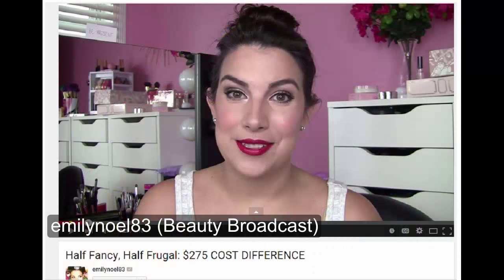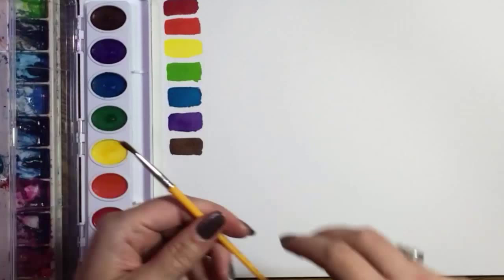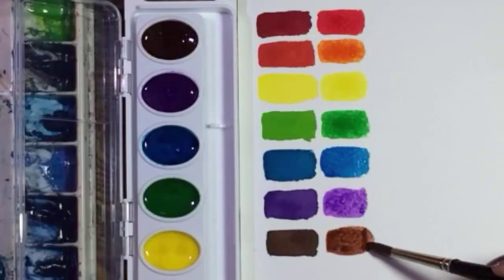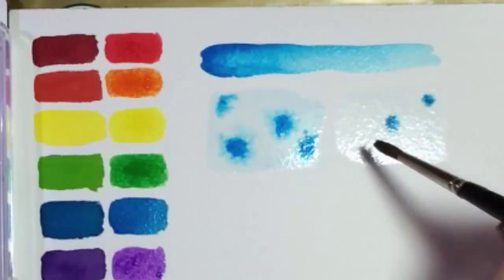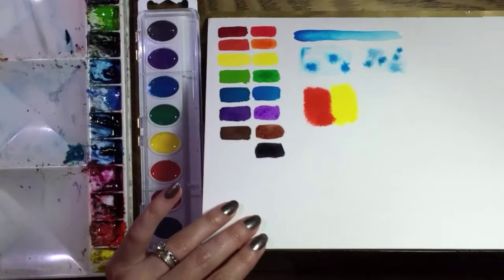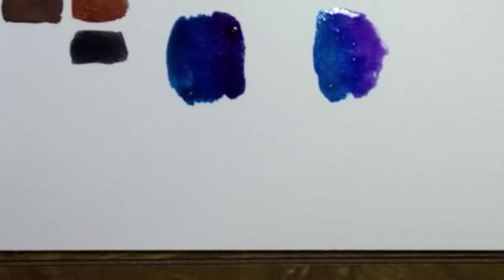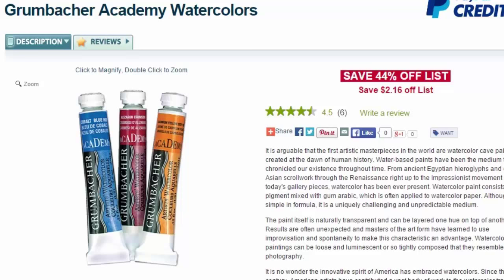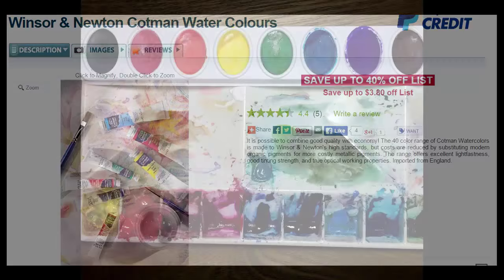Cheap vs Expensive Paint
It's an art supply fight to the death! Watch me compare a cheap set of Crayola watercolors, similar to the set I used when I first started to paint, with my brand of choice, Old Holland, which costs 39 times as much. I'll put them through as many tests as I can think of to answer this question: are my fancy little tubes worth it?

Full disclosure: Old Holland sent me a free supply of watercolors last year because they like my paintings, but they did not request that I involve their product in my videos at all, and I'm not being compensated in any other way. Old Holland has been my brand of choice since 2002, and I'd continue buying them in any event. They are simply my favorite paints and I love them to pieces.

Expensive colors used: cadmium yellow light, cadmium red light, alizarin crimson, permanent green light mixed with yellow green, dioxazine mauve, and sepia, all by Old Holland. Opera (hot pink) by Holbein. Turquoise by Winsor & Newton (Cotman range).
Cheap paint set by Crayola (washable colors), $1.97

Paper: 9"x12" 140 lb cold press watercolor paper by The Langton (on a block).

Brush:  Yorkminster #5 round brush

Palette: Eldajon from Jerry's Artarama (search for it online)

Nail polish: Estee Lauder Pure Color nail polish in shade 0M Chaos. :)